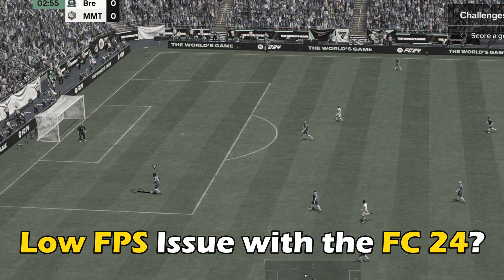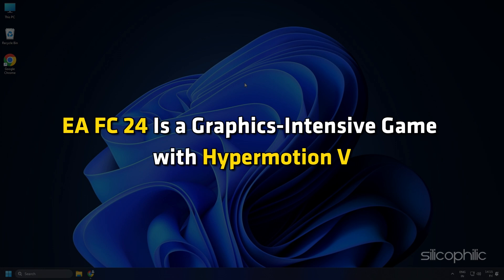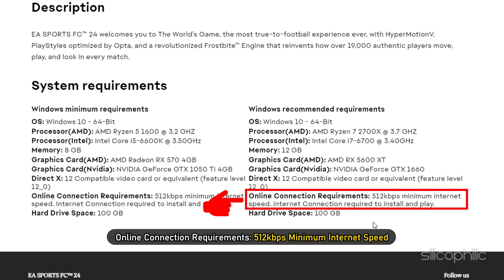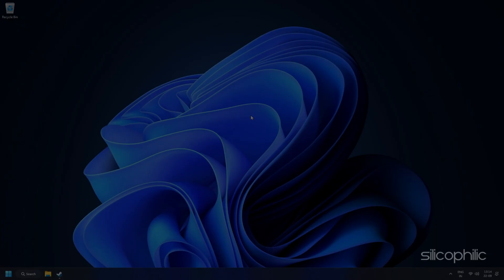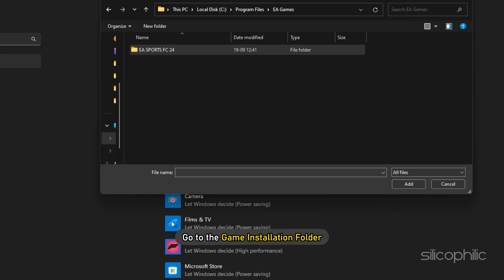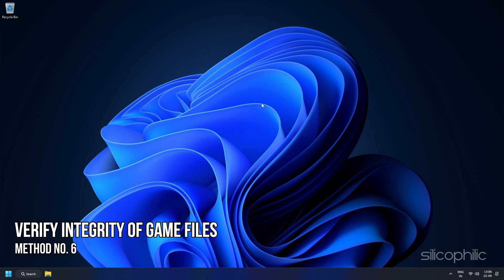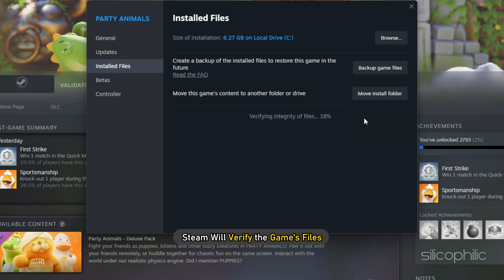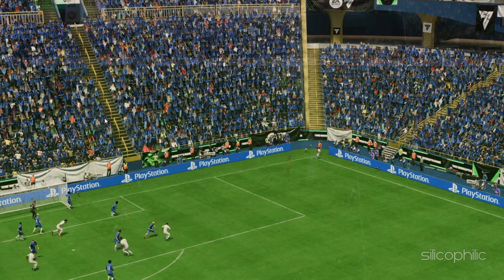How to FIX FC 24 Lag, Low FPS, Stuttering & FPS Drops? [WORKING FOR WINDOWS 11 & 10]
Are you experiencing lag, low FPS, stuttering, or FPS drops in FC 24? Don't worry, you're not alone! In this video, we'll show you how to fix all of these performance issues and get the most out of your game.

Timestamps:
00:00 Intro
00:52 Check System Requirements
02:07 Clean Install Graphics Drivers
02:43 Install Patch Updates
03:25 Select the Correct GPU
04:26 Clear EA Desktop Cache
05:07 Verify Integrity of Game Files
05:53 Re-install Game